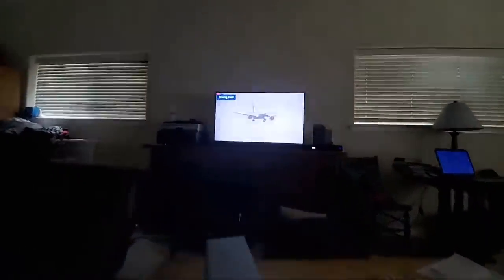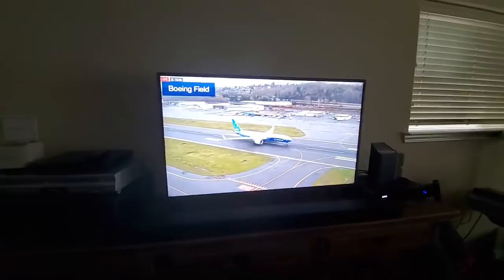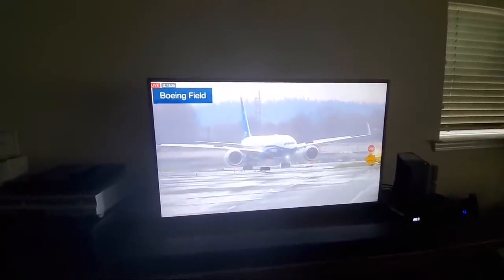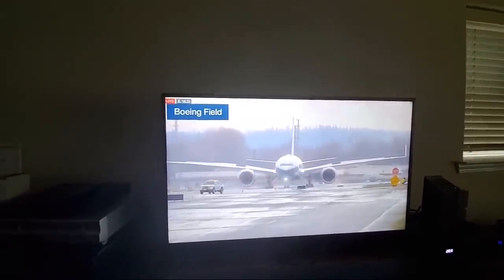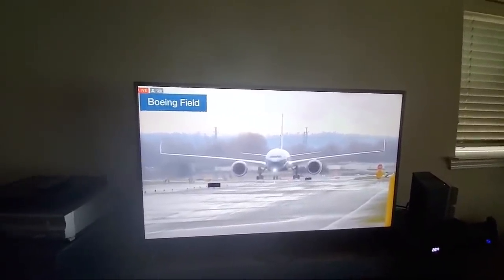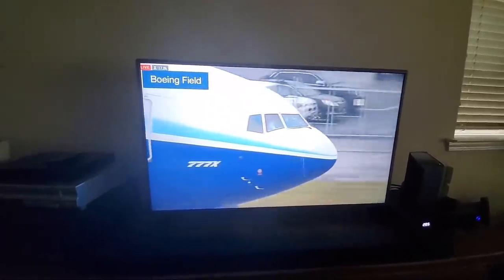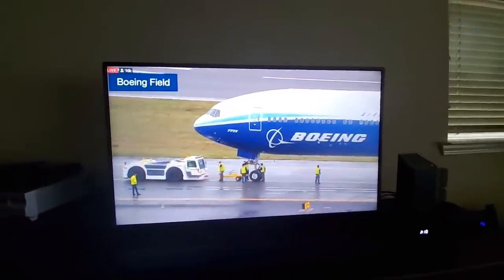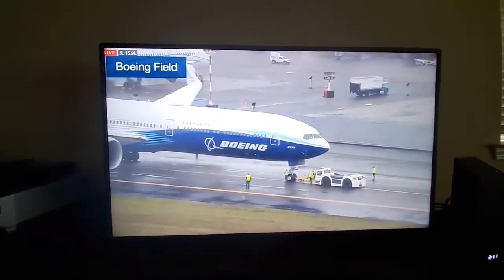Boeing 777X Maiden Flight Landing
A live look at the historic first flight, landing of the new Boeing 777X aircraft at Boeing Field, Wa. today...Enjoy.
(I hope our airline buys a few...)